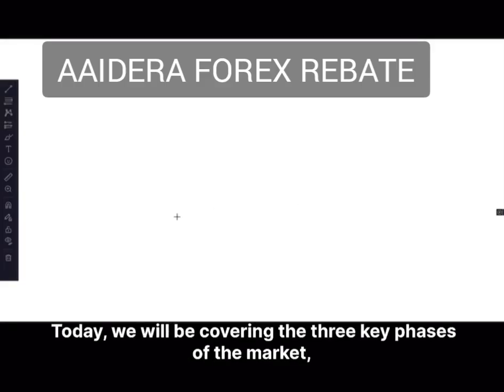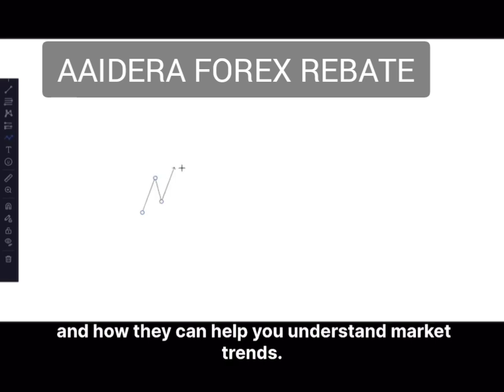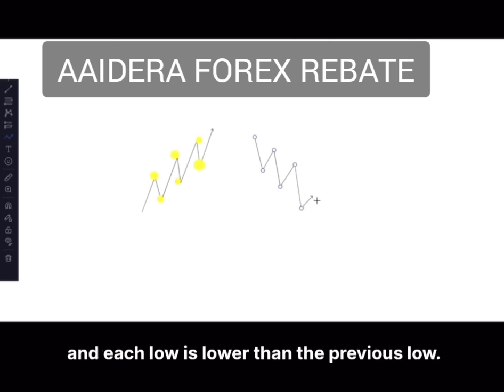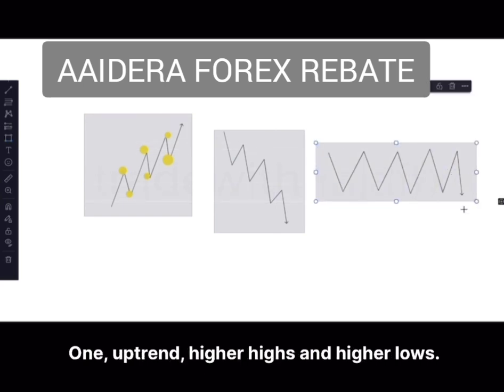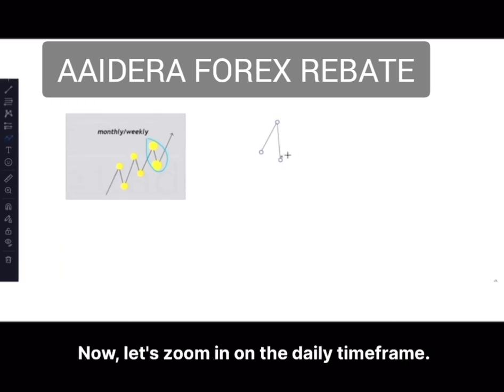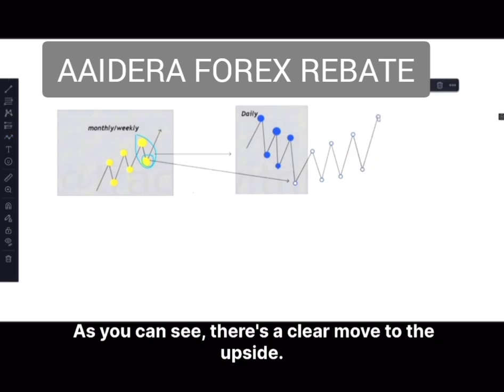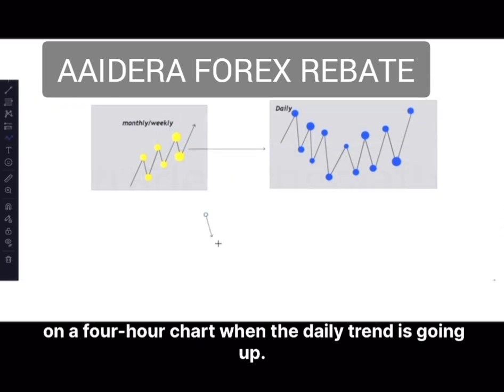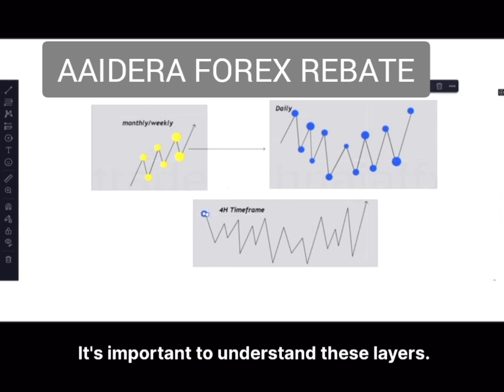How to Read Forex Market Structure Like a Pro | Step-by-Step Guide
Unlock the secrets of Forex Market Structure and learn how smart money moves the market.
In this video, we break down the market structure step by step — from trends, BOS (Break of Structure), CHoCH (Change of Character) to supply and demand zones — so you can identify high-probability trade setups like institutional traders.

Whether you’re a beginner or experienced trader, this guide will help you understand how to analyze price action, catch market reversals, and trade with the smart money — not against it.

📈 What you’ll learn:

How to identify market trends and structure

Smart Money Concept (SMC) approach to structure

Difference between BOS and CHoCH

How to use structure for entries and exits

Trade Gold , Currency and cryptocurrency:

Choose between this two brokers